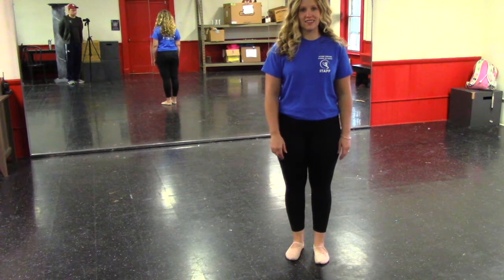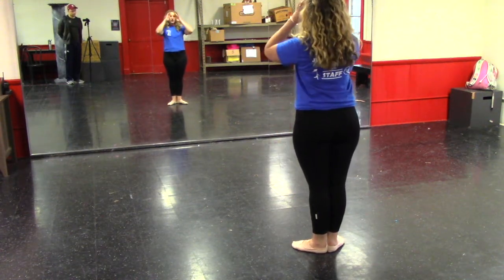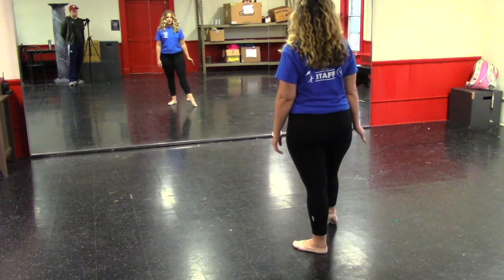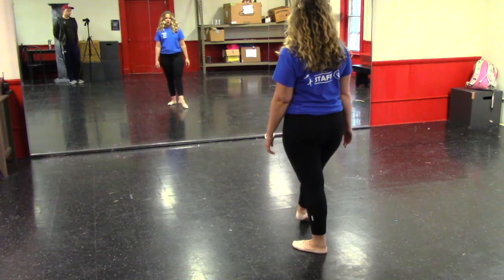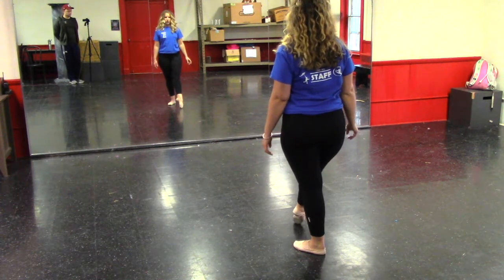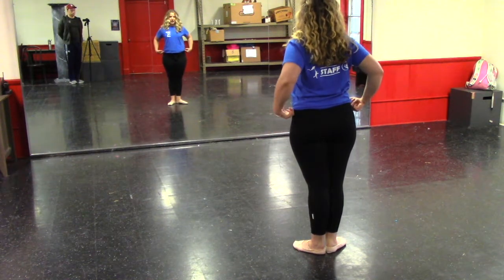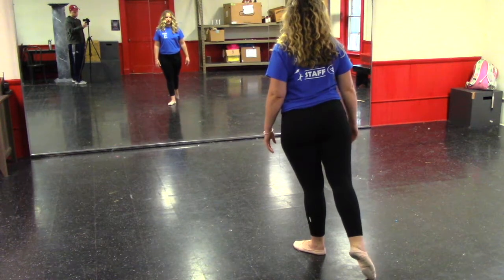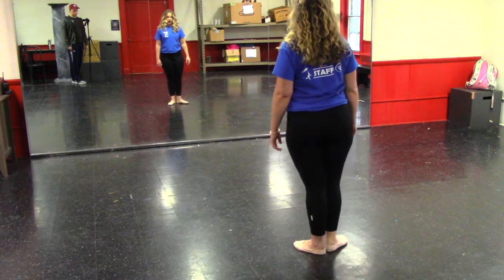LESSON - Tendu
Miss Ashley B. demonstrates Tendu!